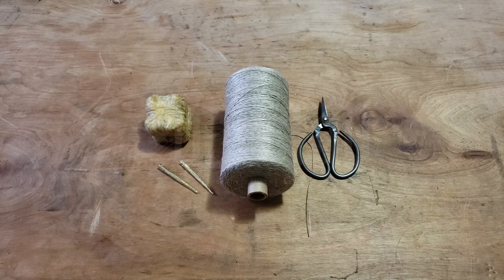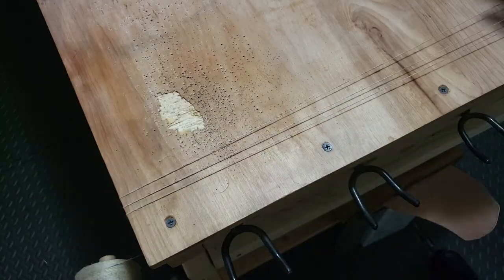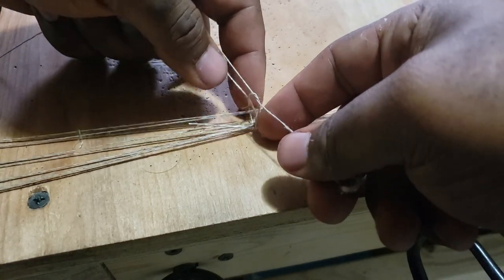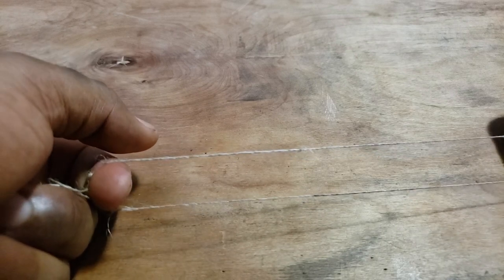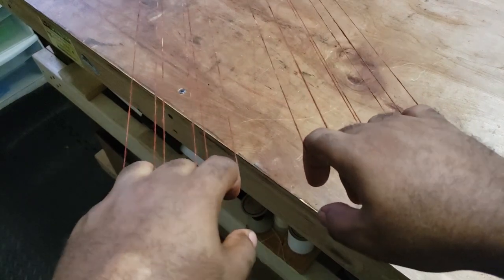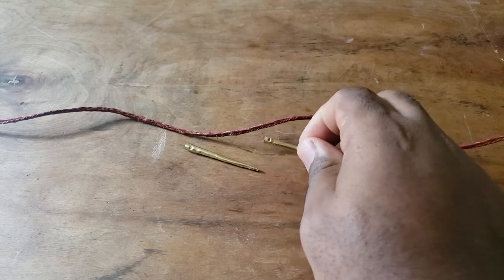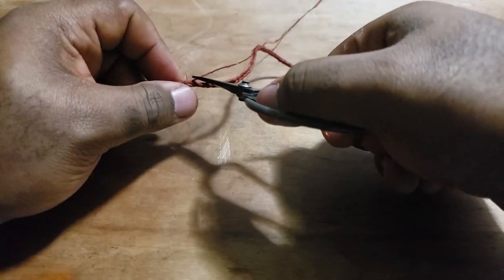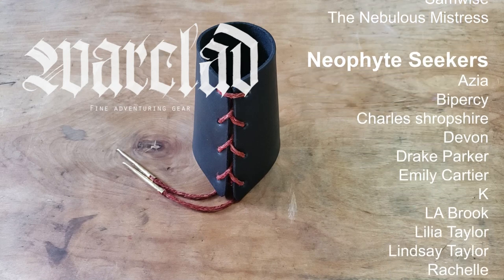Fingerloop Braiding & Medieval Points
We finish our simple leather cuffs with some fingerloop braiding.